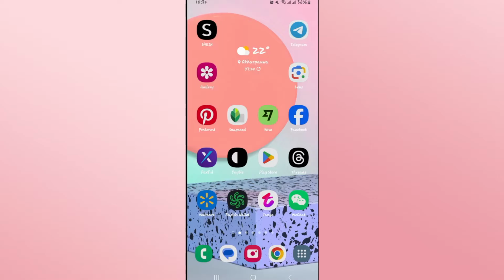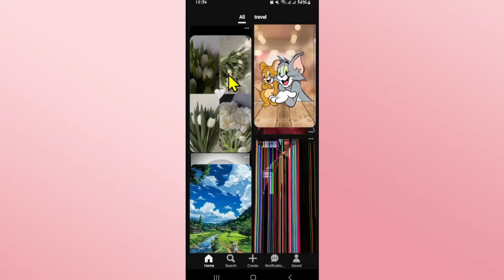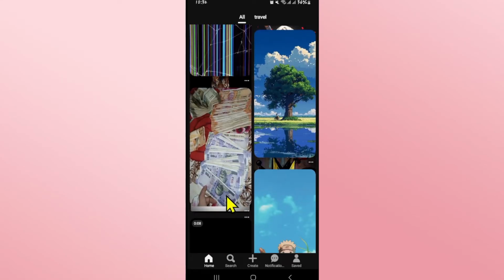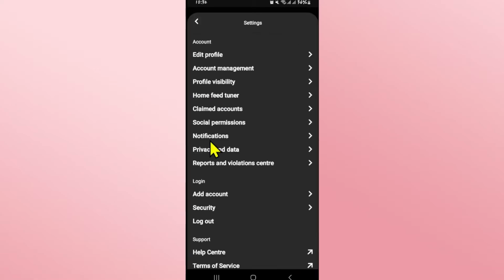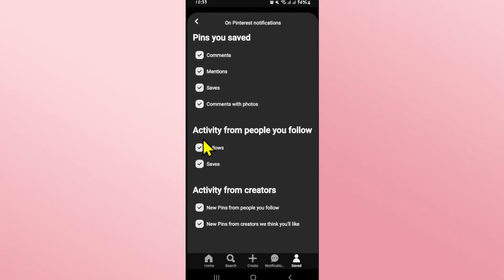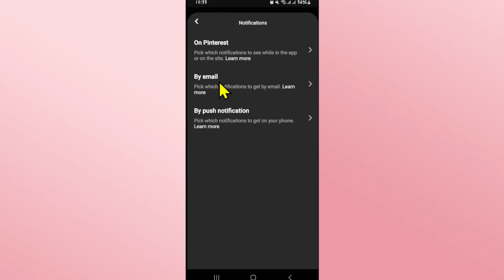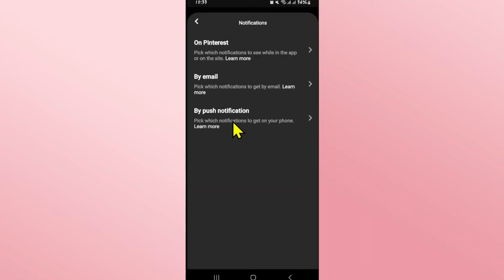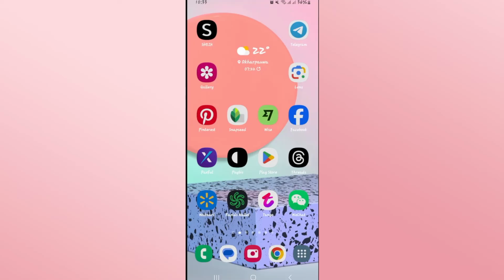How to Turn off Notifications on Your Pinterest Account? 2024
In this video, we'll guide you through the process of turning off notifications on your Pinterest account. Whether you want to reduce distractions or manage your notification preferences, we'll show you how to customize your settings quickly and easily.